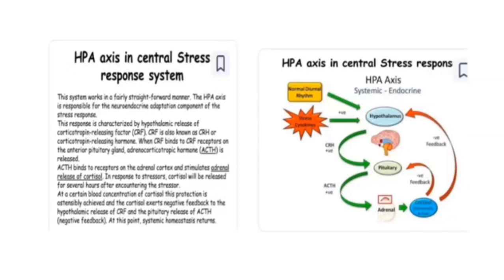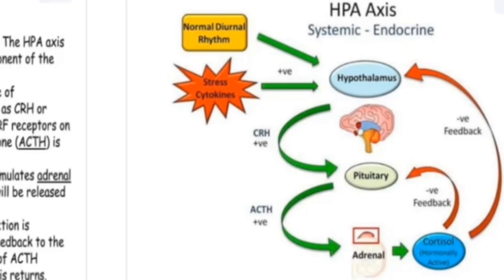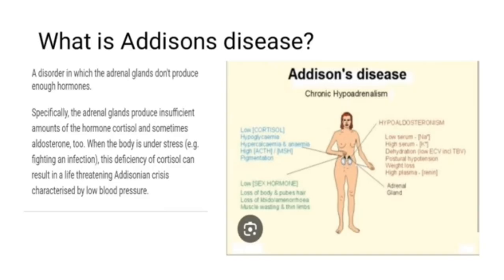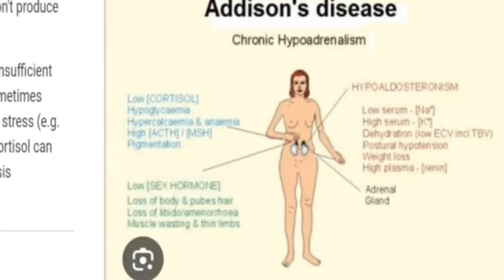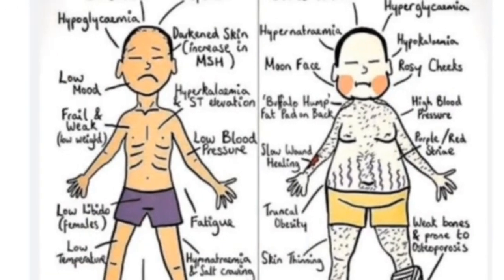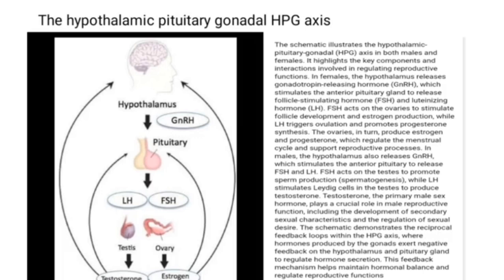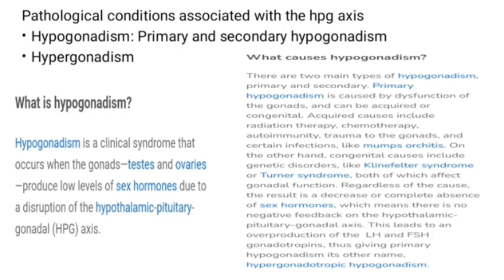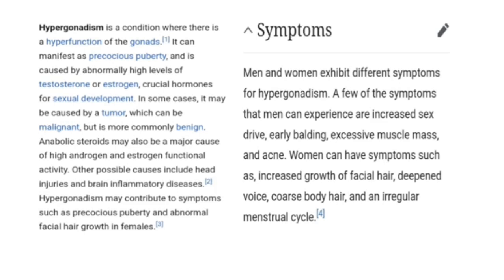Clinical and Forensic Biochemistry revision exercise.